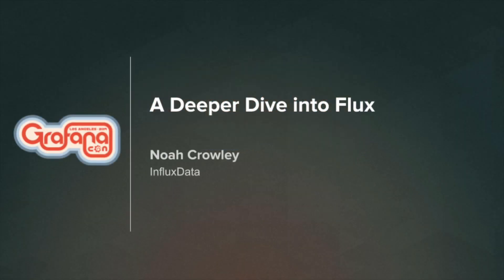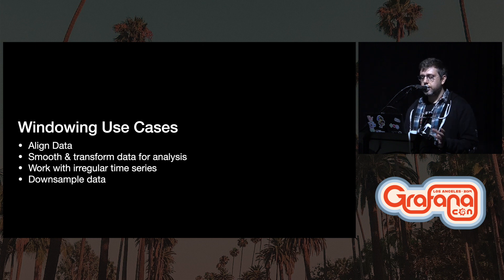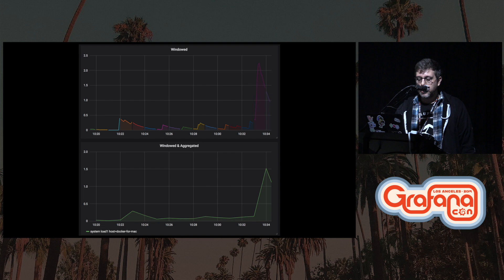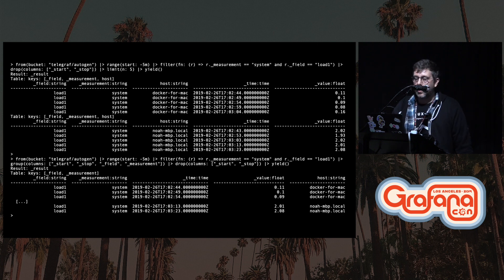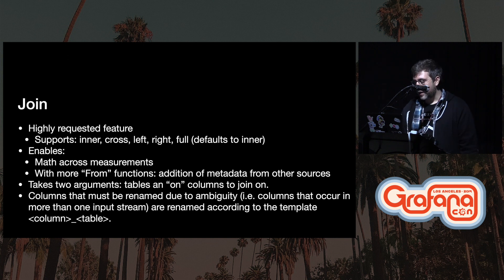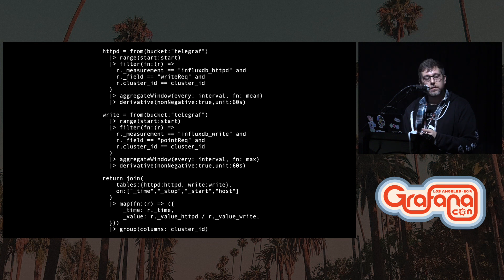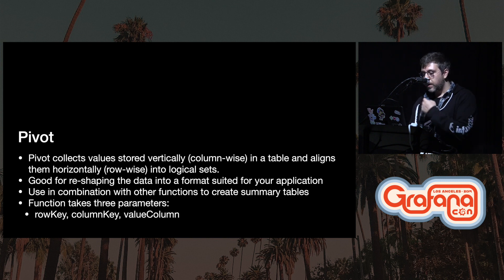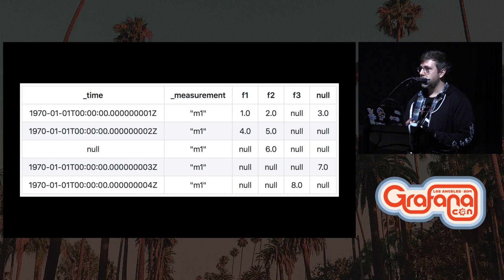A Deeper Dive into Flux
Flux is InfluxData’s new functional data scripting language designed for querying, analyzing, and interacting with data.